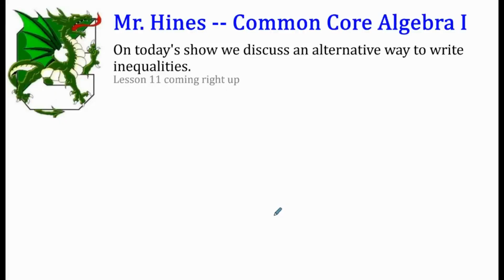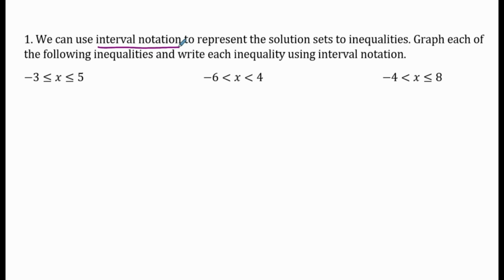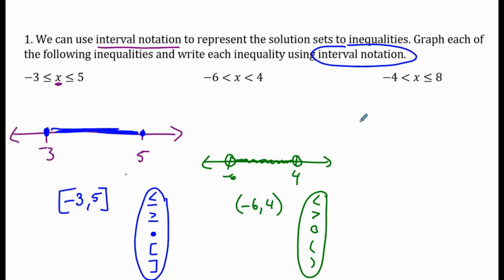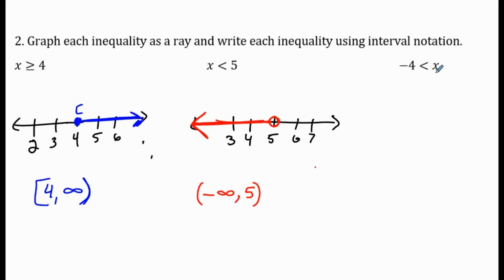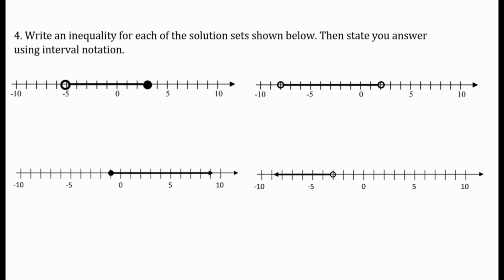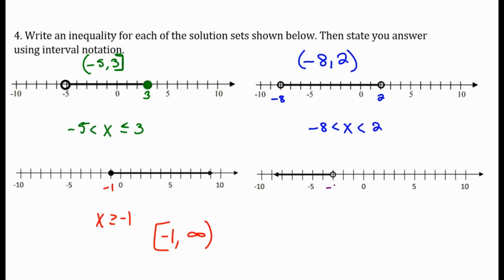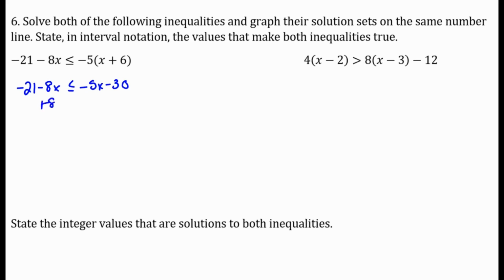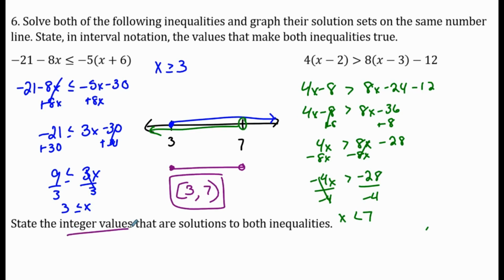Lesson 11: Interval Notation